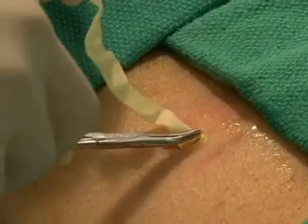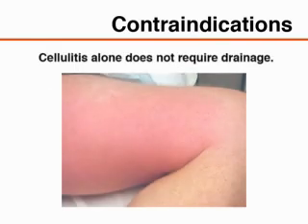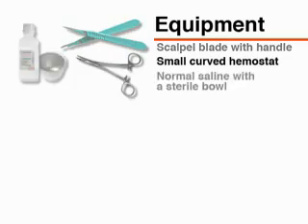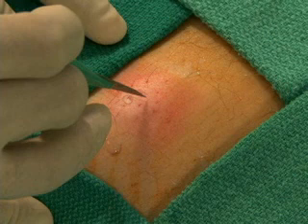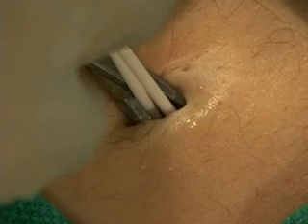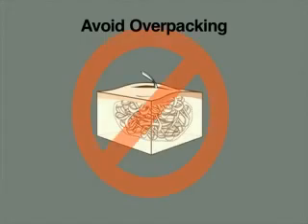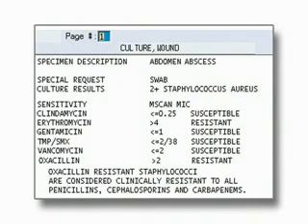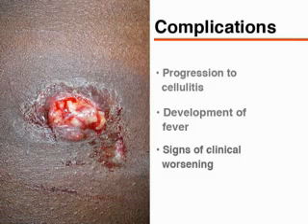NEJM Abscess Incision and Drainage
for medical interns and fresher medical doctors